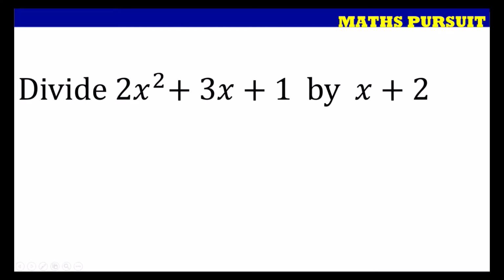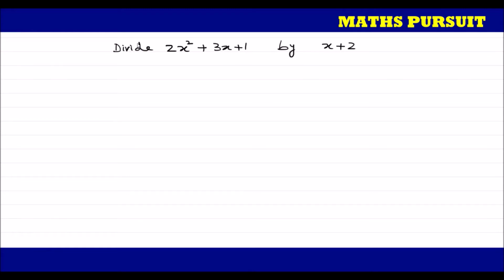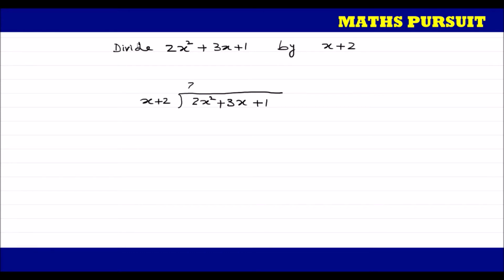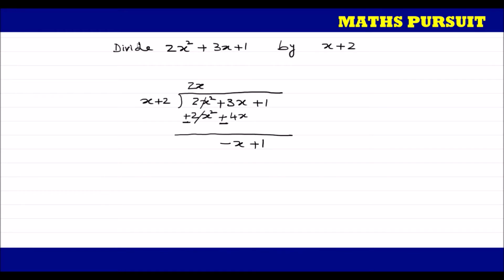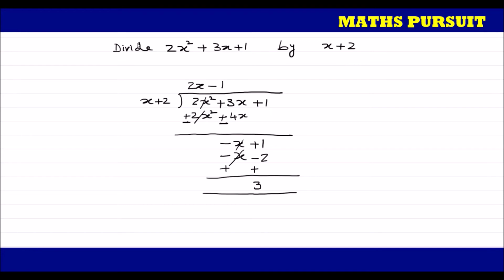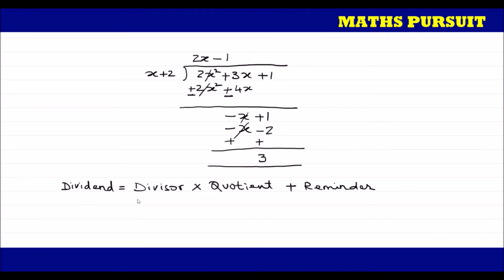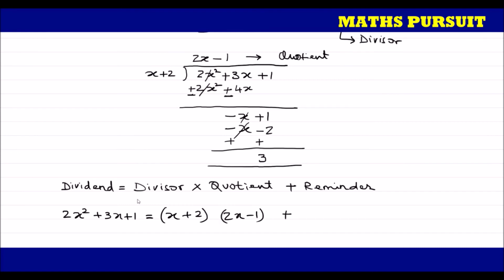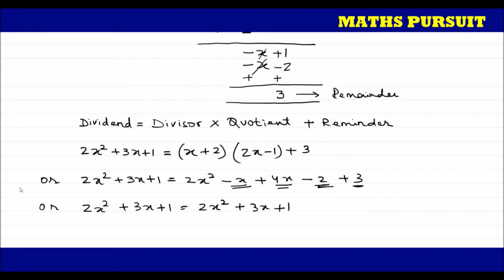Divide 2𝑥^2 + 3𝑥 + 1 by 𝑥 + 2